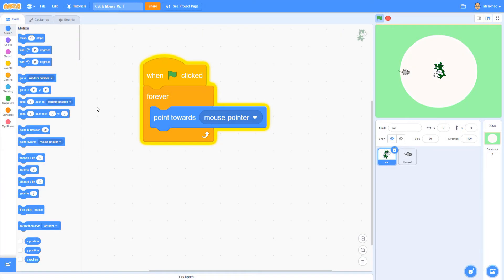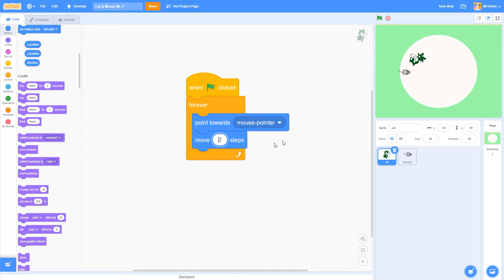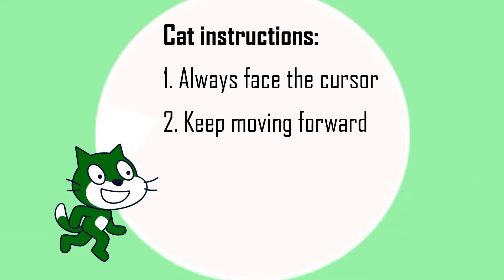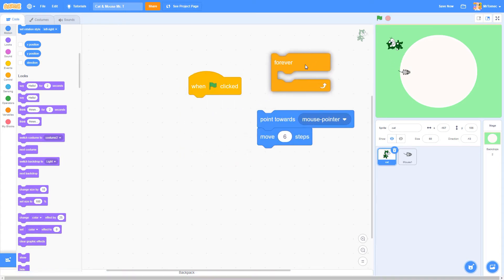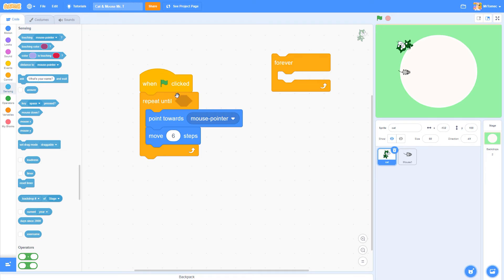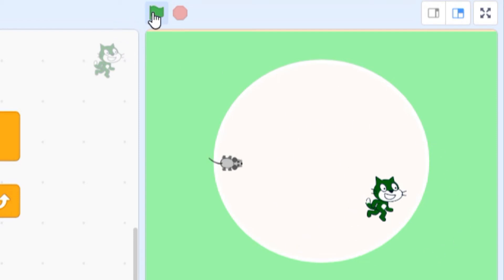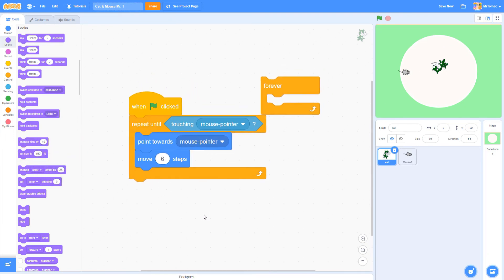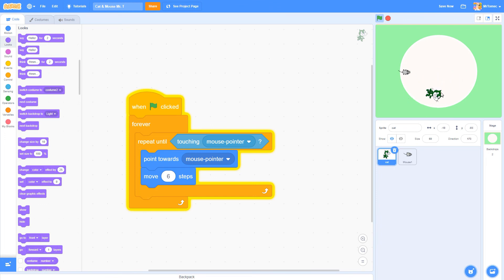Cat & Mouse Chapter 3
Learn to code in Scratch with this 10-part video tutorial series by elementary school technology teacher Andrew Tomec. Aimed at Grade 4-8 learners, our game-based curriculum is built from the ground up for use in classroom and remote learning contexts, and satisfies all the requirements of the Ontario coding curriculum.

Part 3: Let's Get Moving!
We finish coding the cat's movement script and find a cure for our sprite's flip-flopping movement glitch.

00:00 Intro
00:56 Glitches!
02:02 How do we Fix These
04:50 Today's Checklist